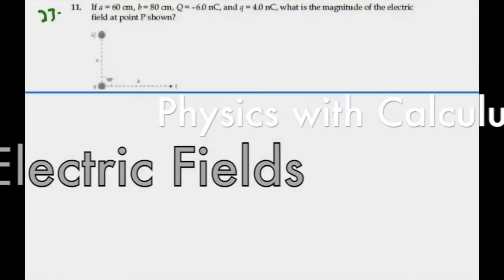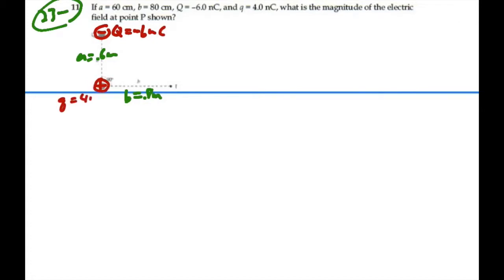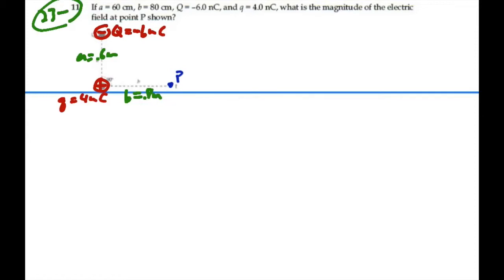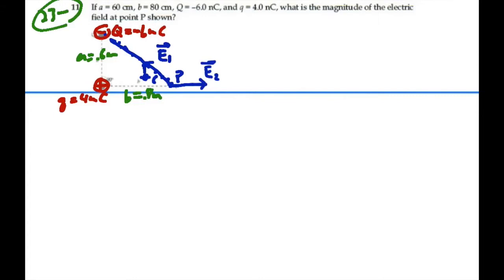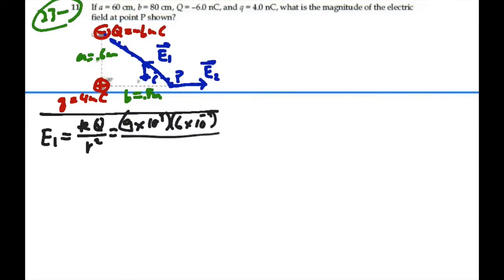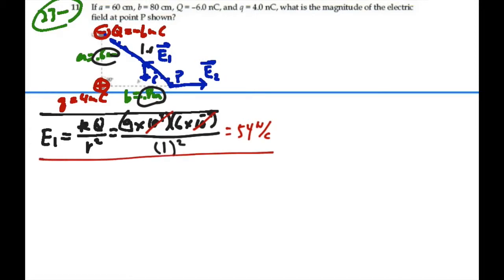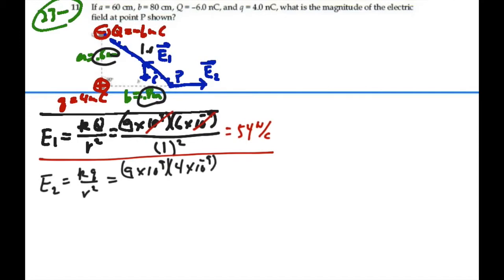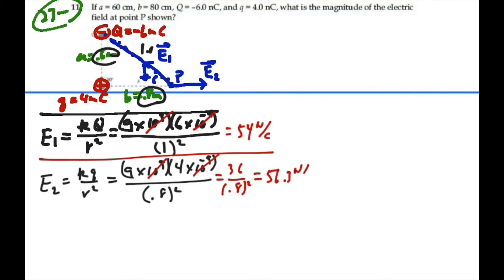Electric Fields_Prob 23-11